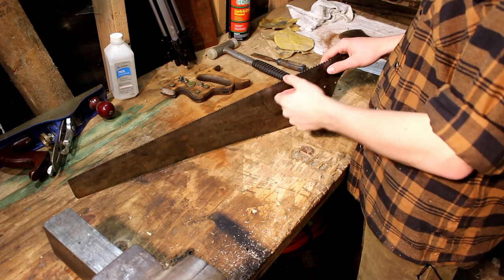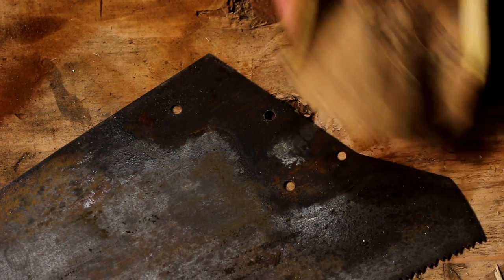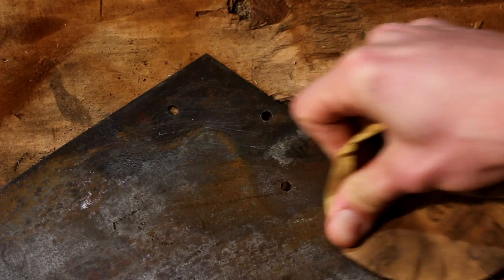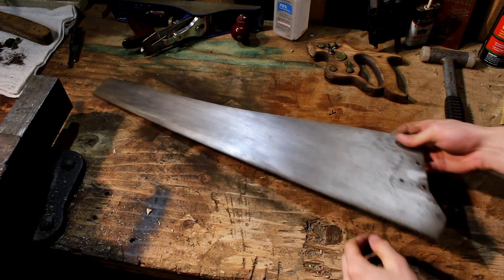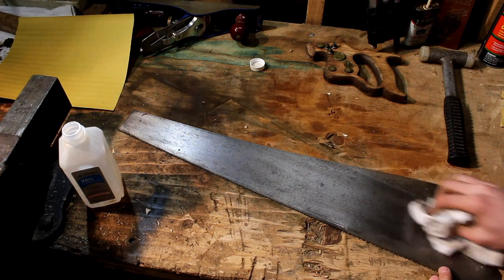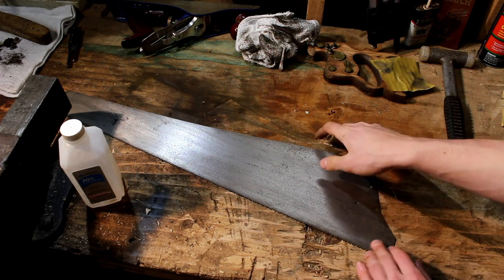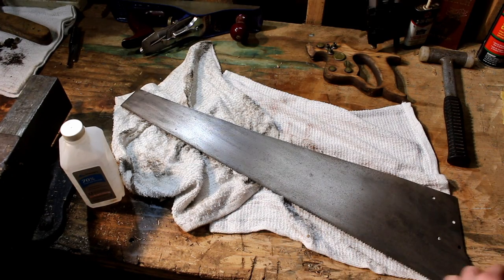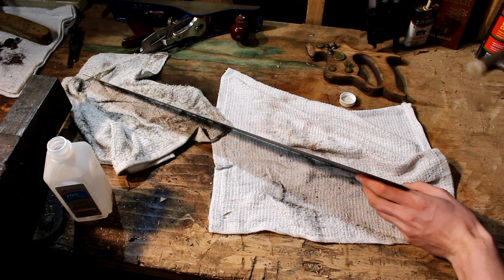Warrented Superior Shrew Back Hand Saw Restoration